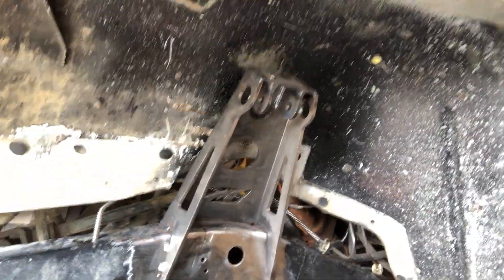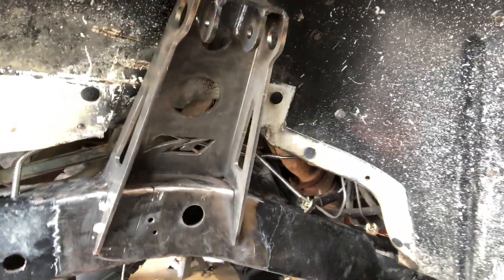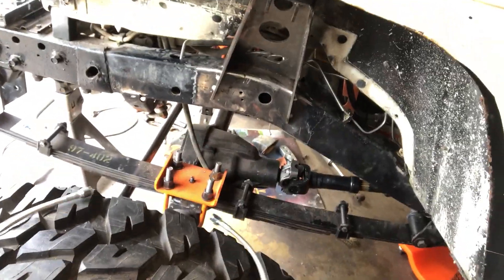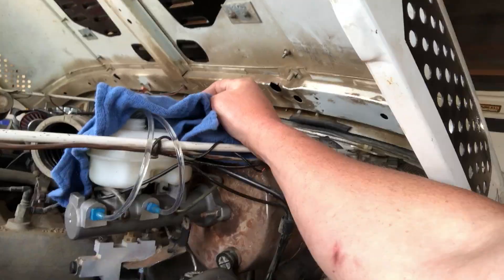Trying to finish my Jeep YJ Build ep.7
Dont have time for a full vid this week so this is a fast update on todays project!
🔥Partner Discounts🔥
Use my code: Flawedoffroad
To save 10% at the following companies!
Great coffee that donates to Trail preservation!